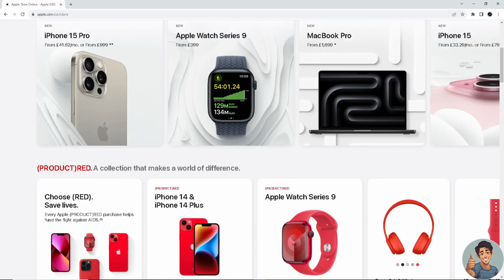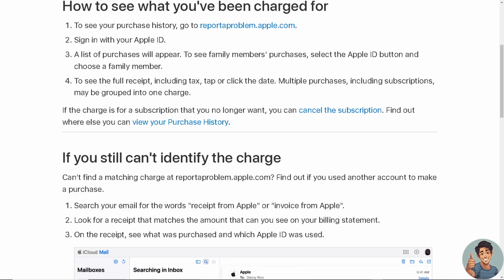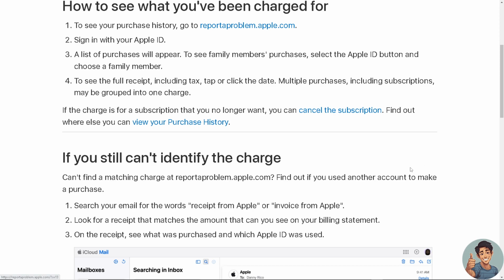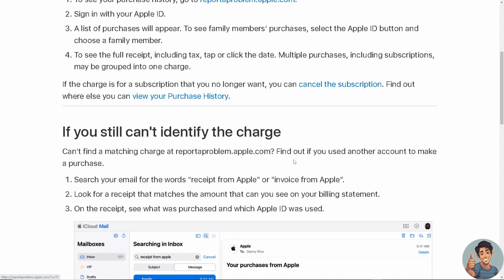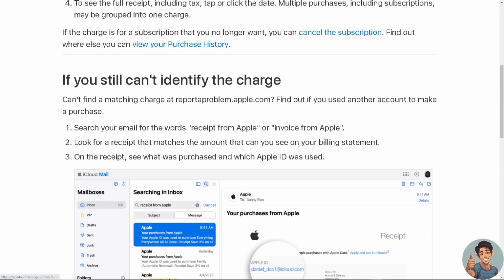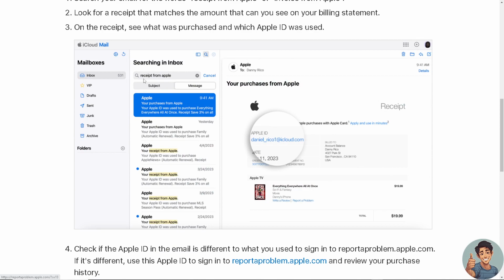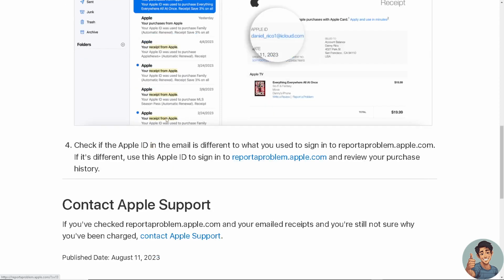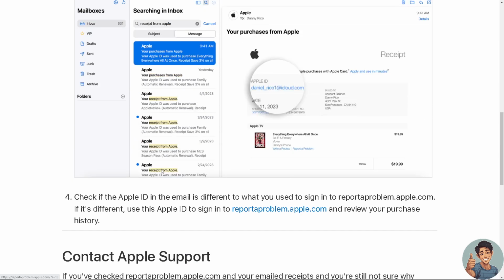Why Is Apple Taking Money From My Account (Quick & Easy)